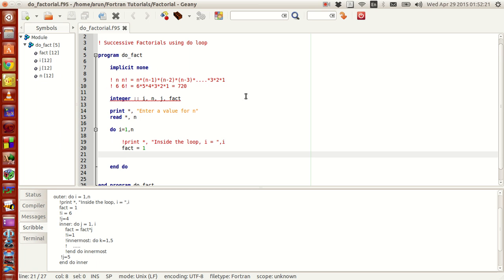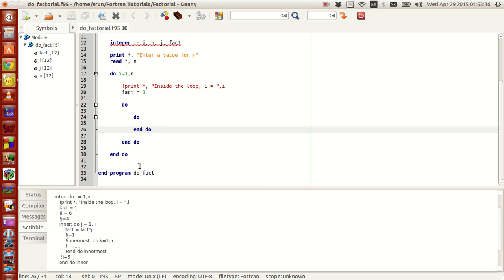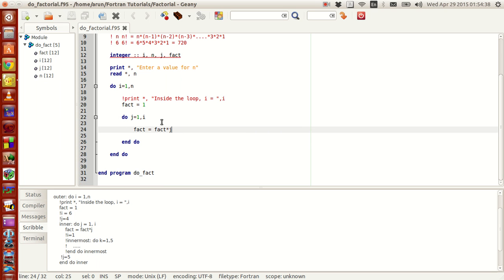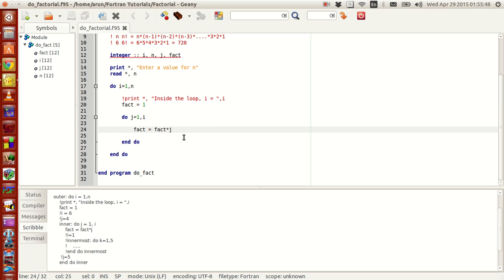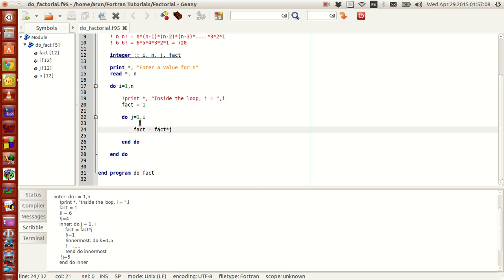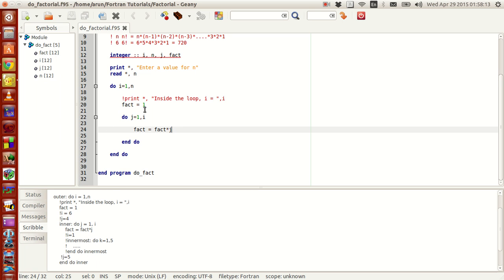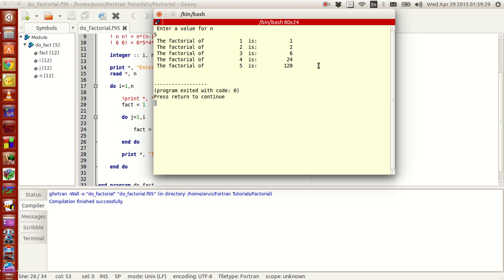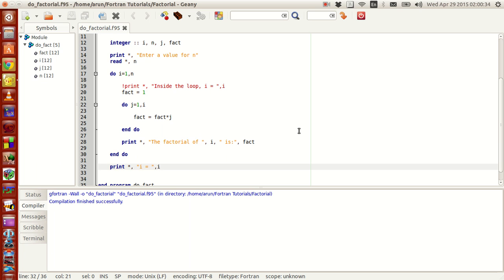Fortran Programming Tutorials (Revised) : 019 : Nested do loops, labels